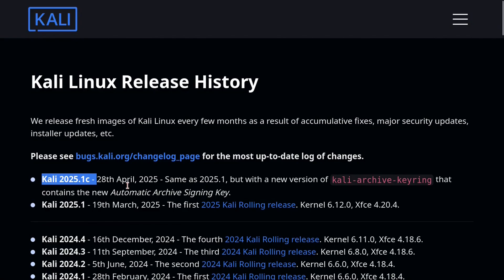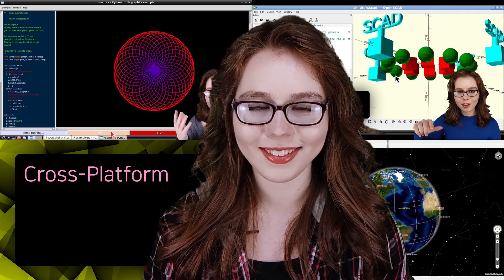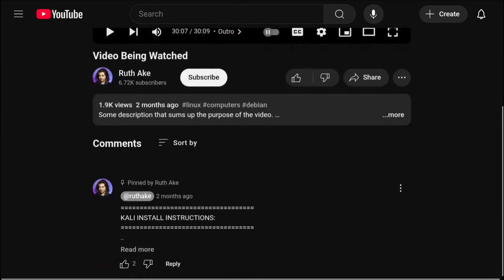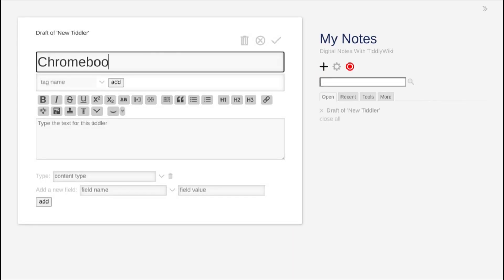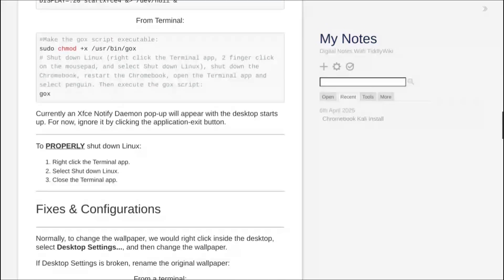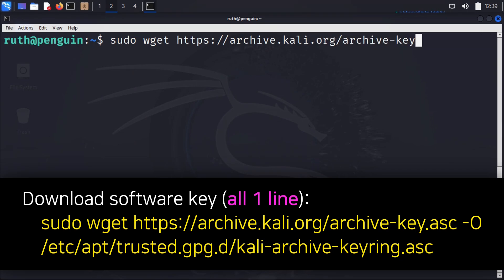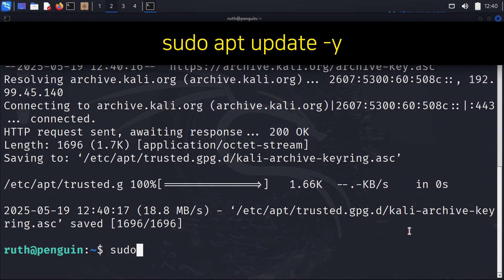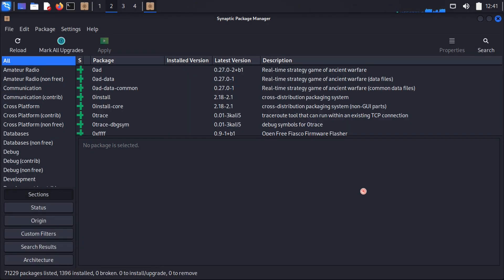Fix Missing Key For Kali Linux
Due to a recent Kali update regarding the software key, the ability to install software may be disrupted for existing Kali users. This video covers downloading the updated software key.

The Chromebook Guide to Google Linux: 2nd Edition (Companion Book)
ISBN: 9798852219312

Linux on Android Phones and Tablets (Companion Book)
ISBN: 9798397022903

Installing Linux On PCs and Laptops (Companion Book)
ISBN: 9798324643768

Chapters:

0:00 Intro
1:46 Download Key
2:24 Update
2:57 Outro

Enjoy Kali!